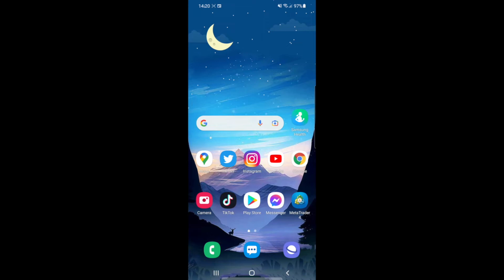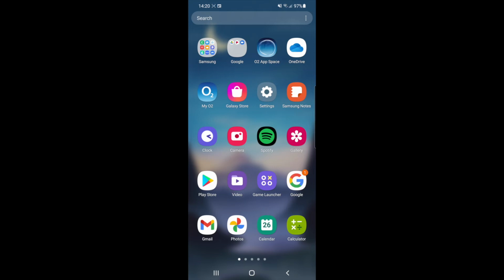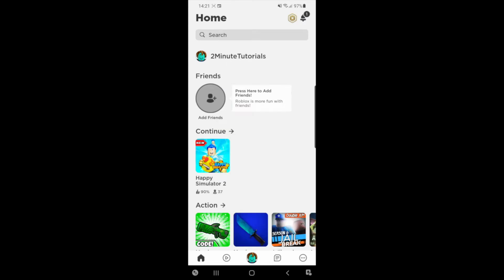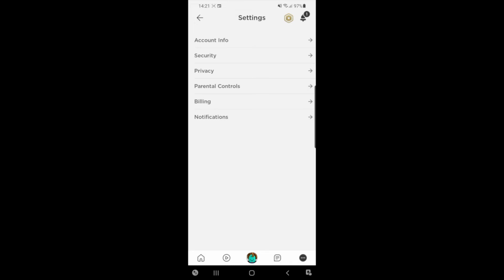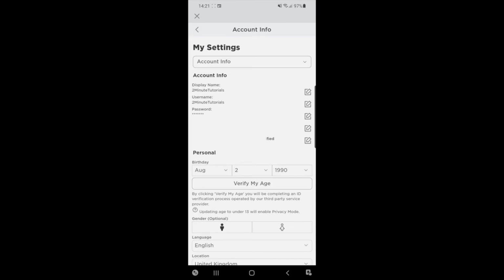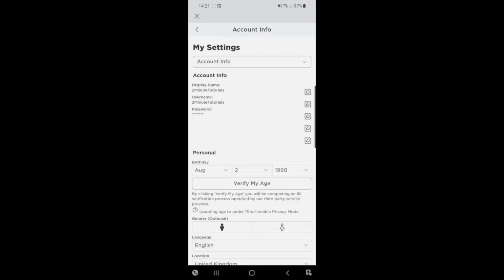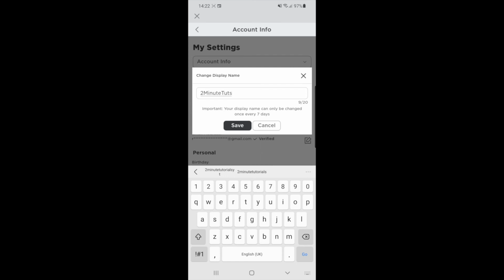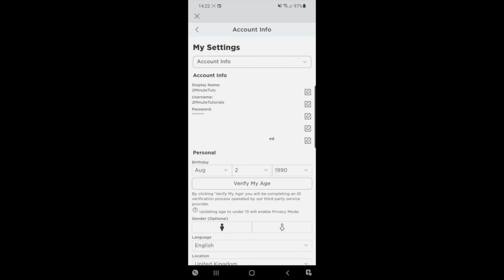How to Change Display Name on ROBLOX Mobile